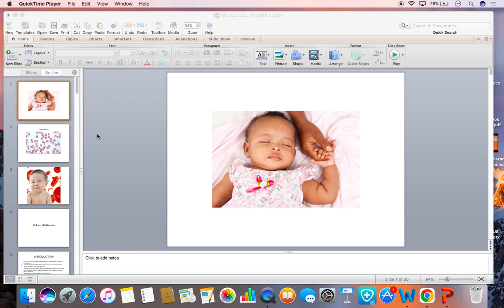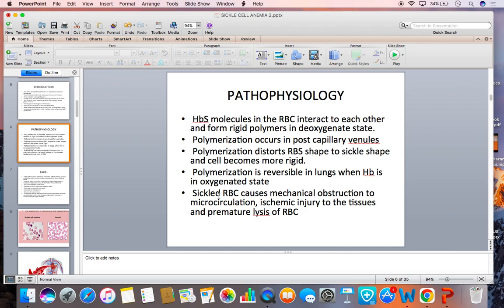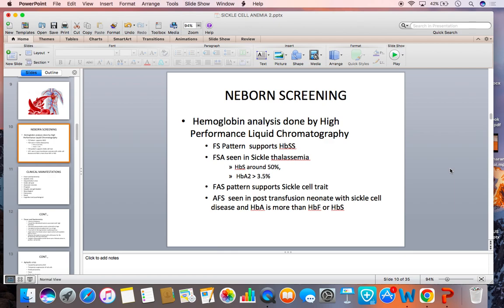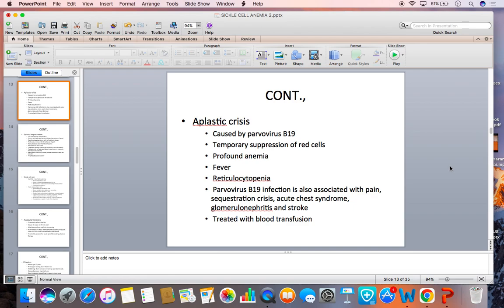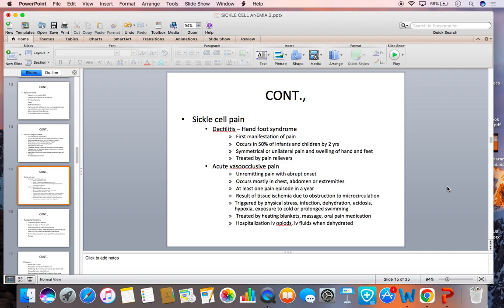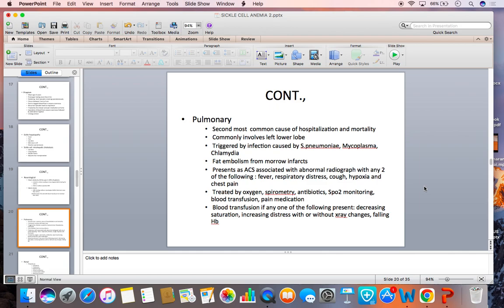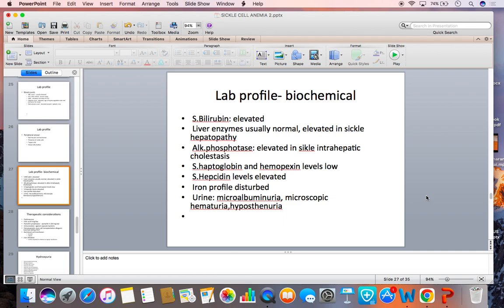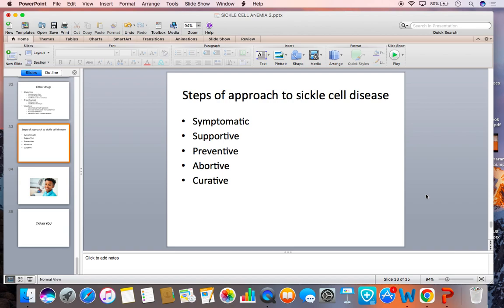I Teach Medical Students SCD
A very common genetic disorder of abnormal hemoglobin due to point mutation in the gene for  beta globin chain . Resulting replacement of glutamine by valine in 6th position of beta globin chain and formation sickle hemoglobin , its polymerization in deoxyenated state , thus resulting in deformed rigid red cells , that cause obstruction in microcirculation, resulting in hypoxic damage to organs, besides damage to inner lining of the blood vessels, clot formation , inflammation and thickening of vessel wall all put together results in spectrum of clinical manifestations of sickle cell disease. I tried to present this topic in a way that will benefit the students.